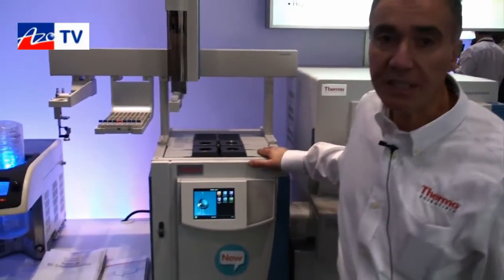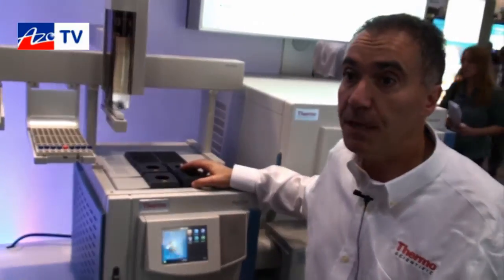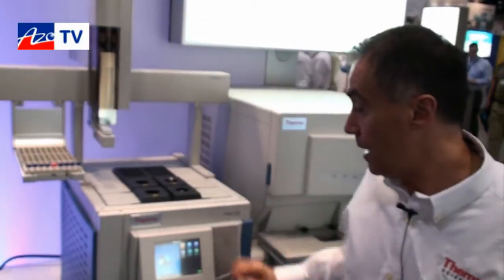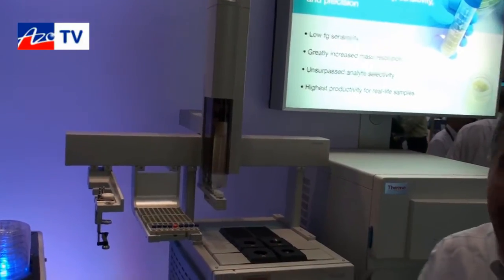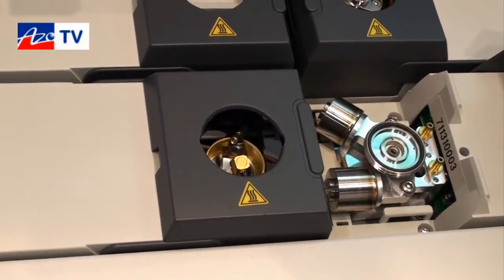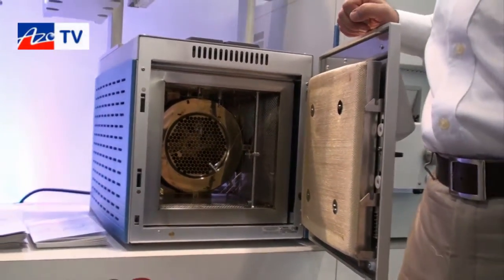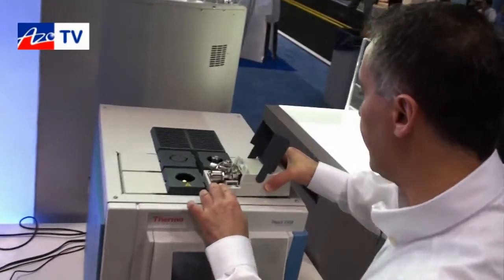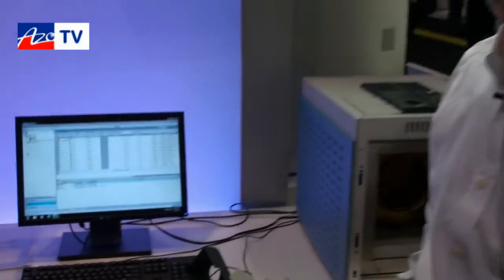Gas Chromatographs - Trace 1300 Series from Thermo Scientific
Fausto Pigozzo from Thermo Scientificgives us run down of the main features and capabilities of the Trace 1300 Series gas chromographs. He also shows us how easy it is to change modules on the unit making it easy for people to use.